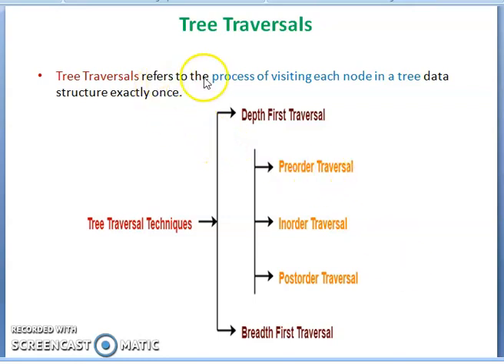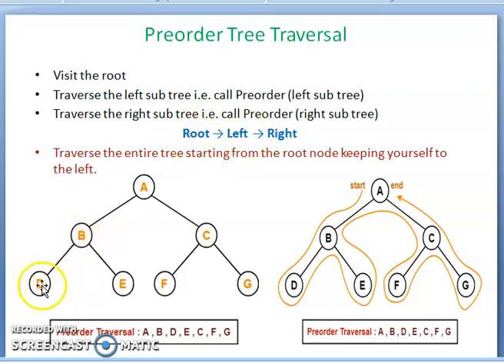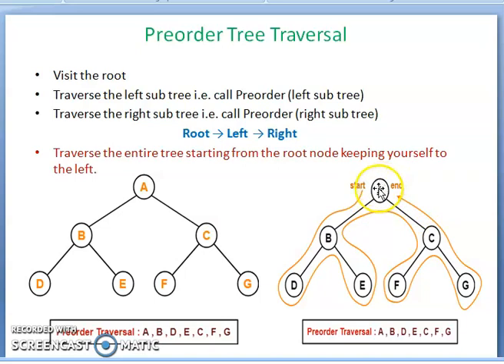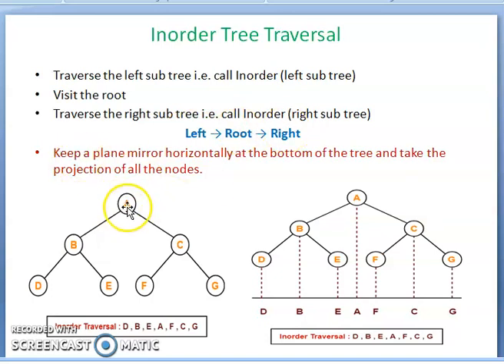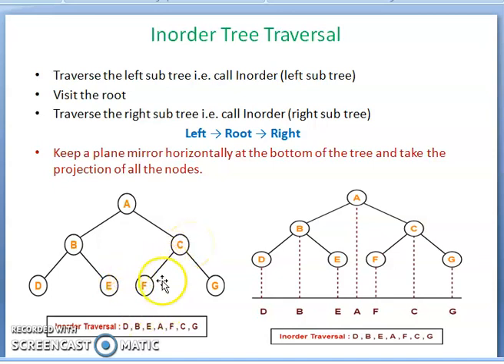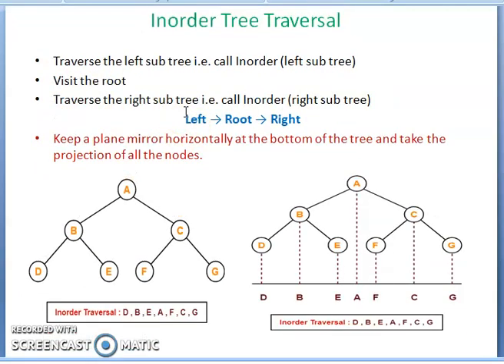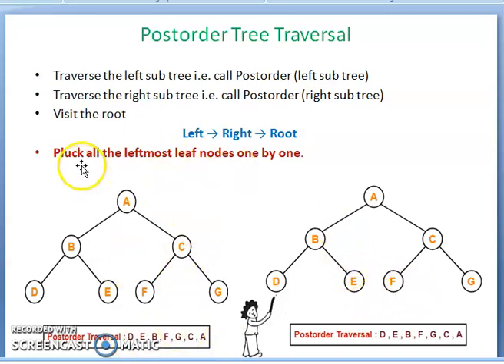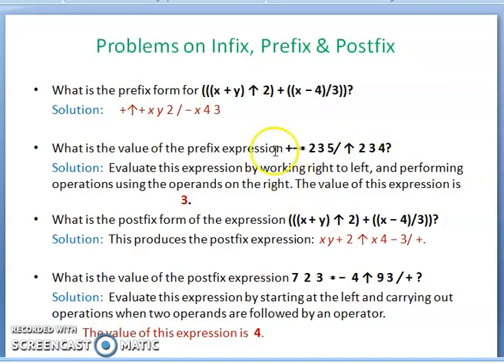Tree Traversals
Explained Tree traversals - Depth First traversal-Preorder, Inorder and Post order traversals in binary tree, breadth first traversal.